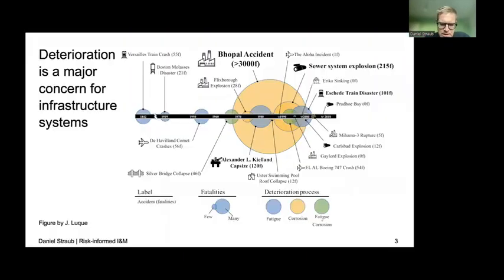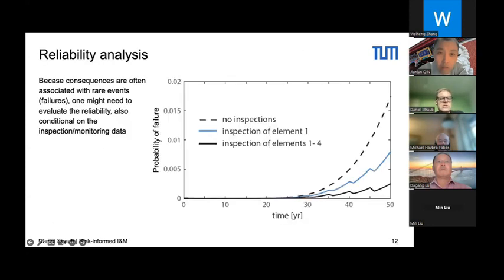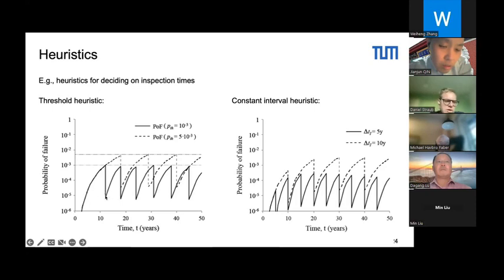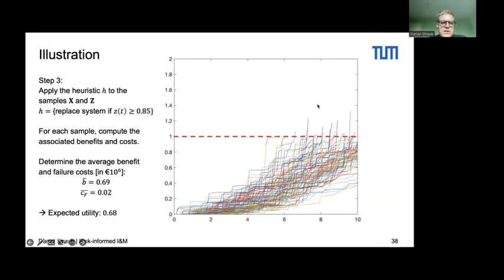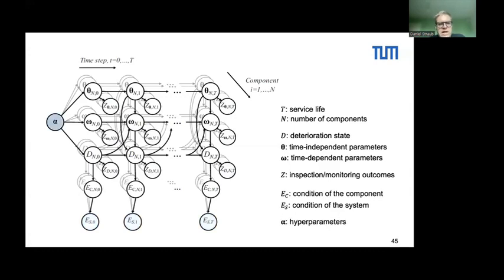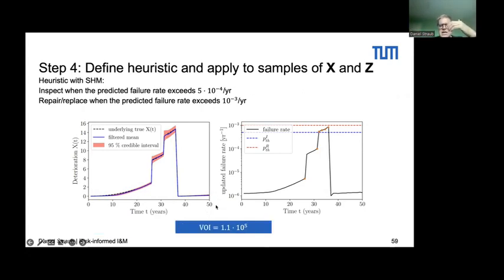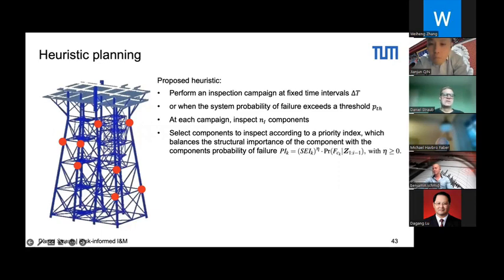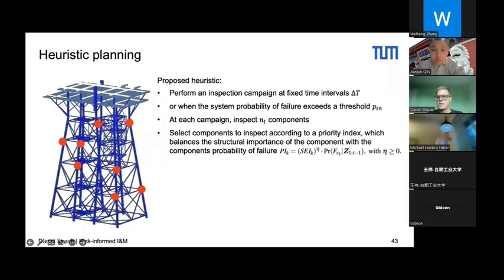9 Risk informed approaches for optimizing inspection and maintenance planning 480P 清晰 AVC